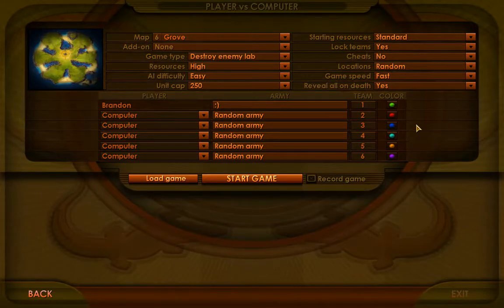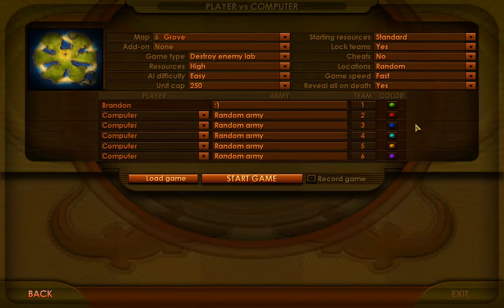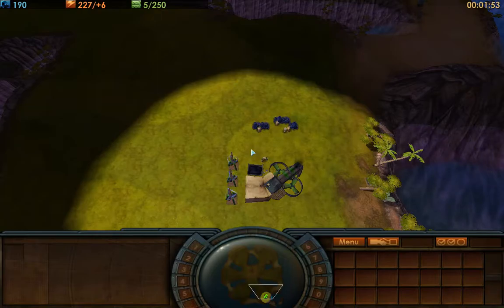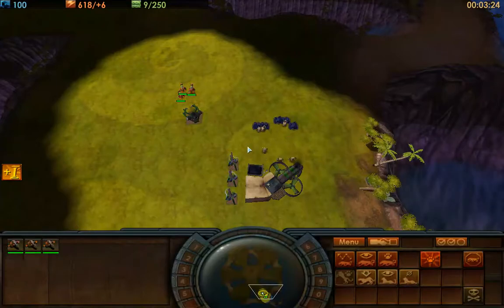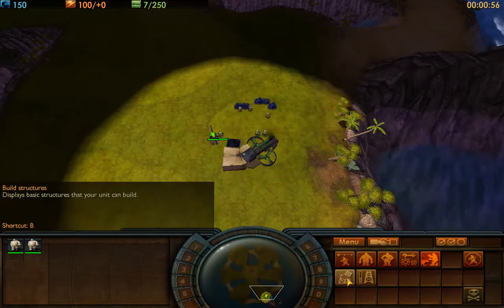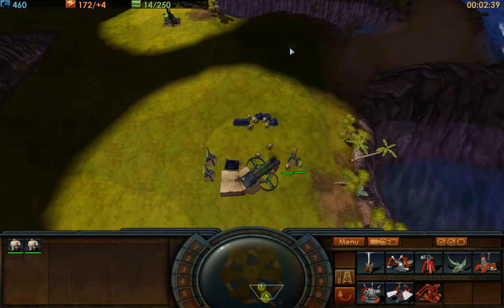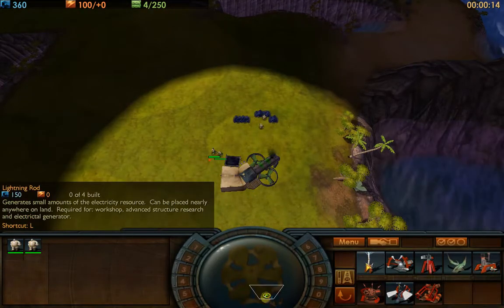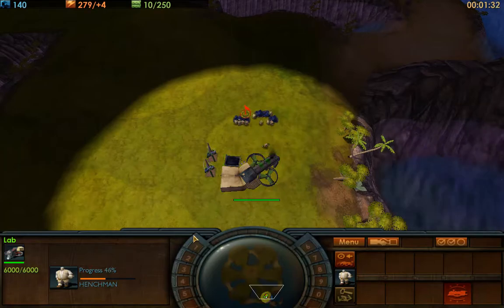Impossible Creatures Tutorial: Early Game Build Orders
Hello everyone! This is my first tutorial for Impossible Creatures regarding the early game build order. Here I demonstrate three different build orders: one that includes common mistakes, one that is economically focused, and one that is focused on rushing/building creatures early.

These are all just basic examples, and are by no means the absolute best ways to start the game.

Key Take-Away: Always be making henchmen. Your lab should never be idle. Henchmen should never be idle. Try and minimize idle buildings (alternate between creating units and henchmen rather than queuing up a ton of units, minimize number of unbuilt structures)